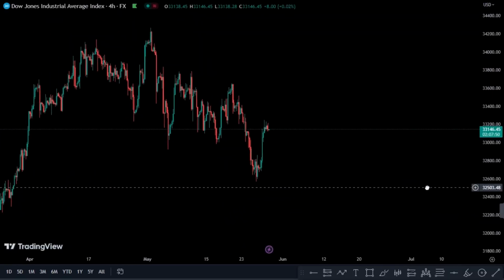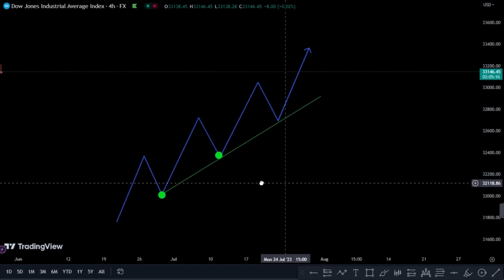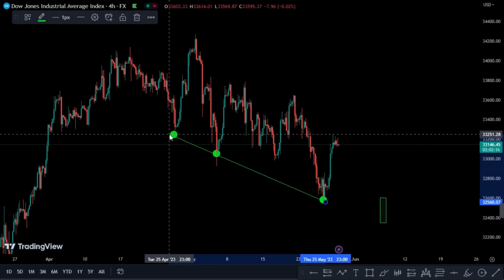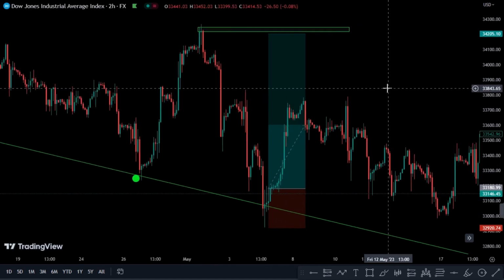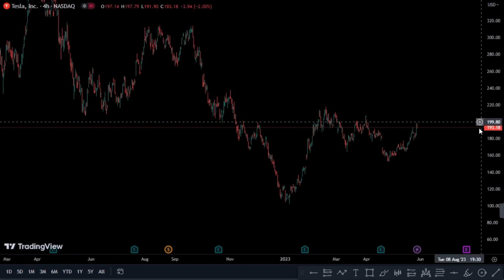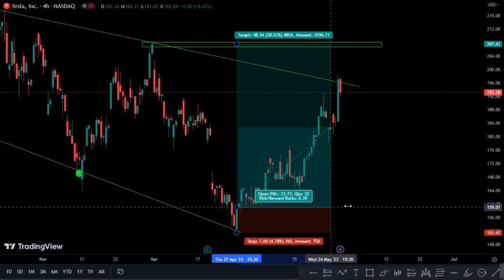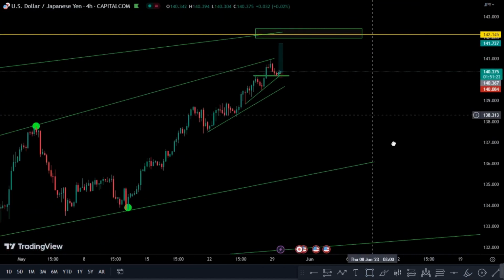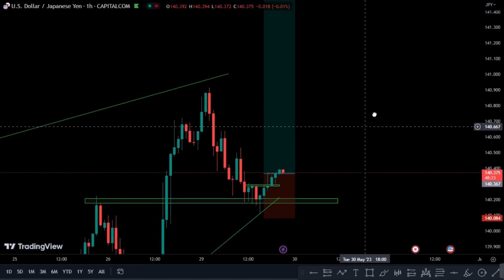How To Trade Trendlines In Forex. [2023] * 90% Win Rate😱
In this video, I will share my trendline trading strategy that wins me 90% of my trades. Make sure you watch the entire video to see how I use it in the current running trade that I took.